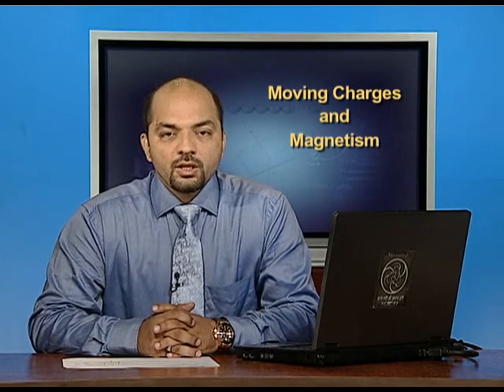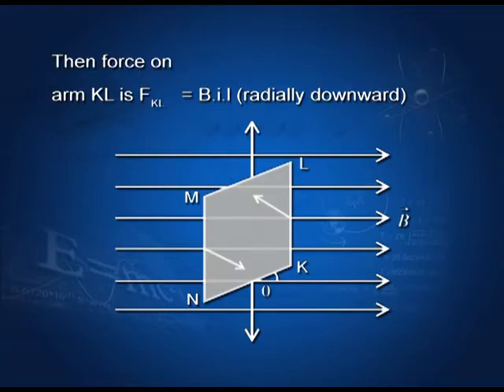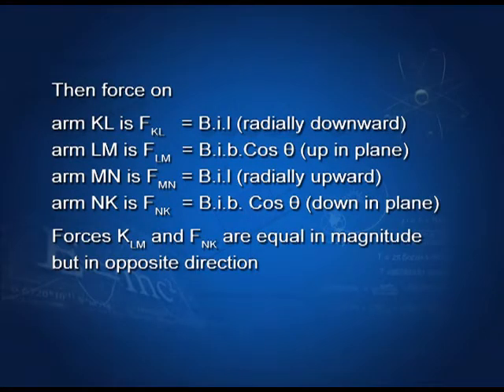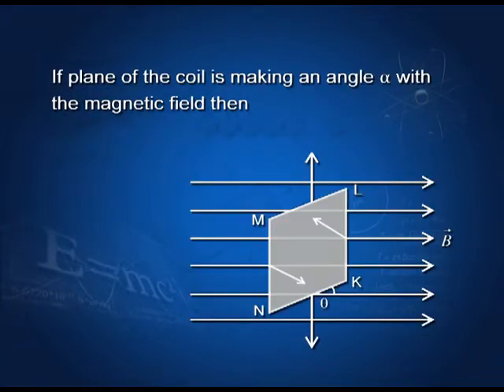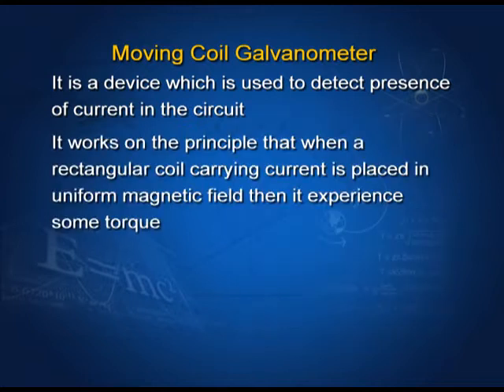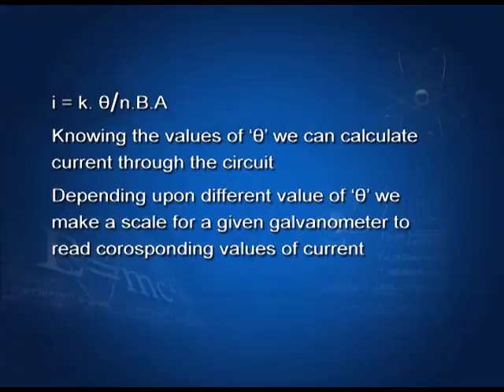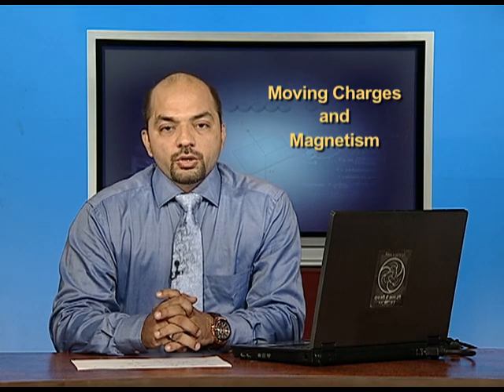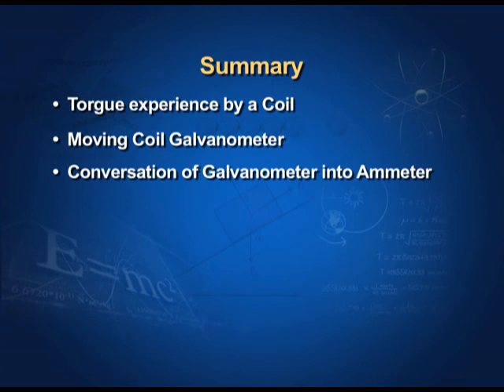CBSE Class 12 Physics( भौतिक विज्ञान ) - Moving charges and magnetism (मूविंग चार्ज और चुंबकत्व )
Physics ( भौतिक विज्ञान  )
Moving charges and magnetism (मूविंग चार्ज और चुंबकत्व )

For free study material of CBSE Class 12 Physics , click on the link below ( निशुल्क स्टडी मटेरियल पाने के लिए नीचे लिंक पर क्लिक करे ) -